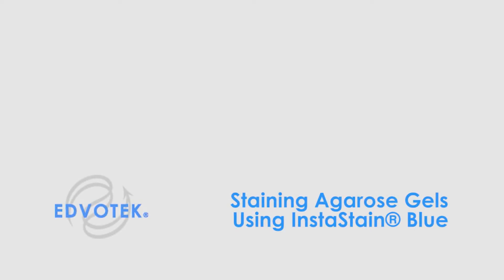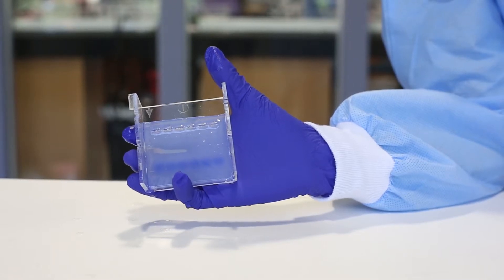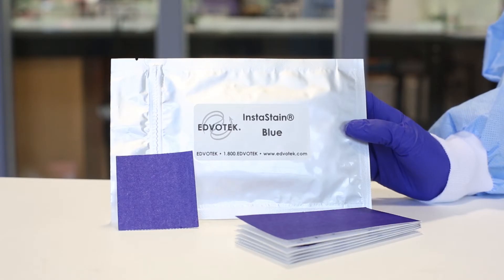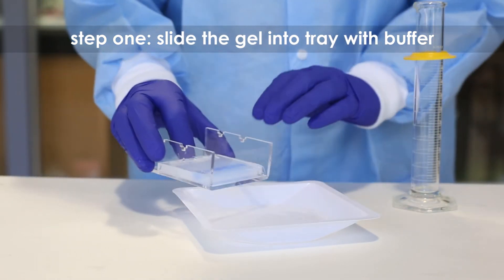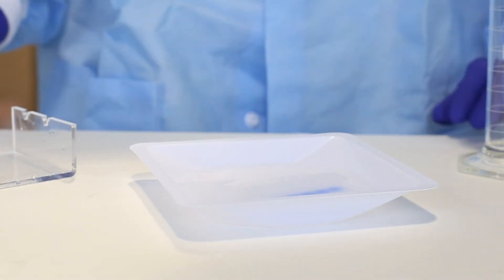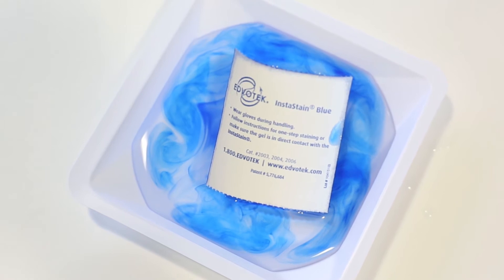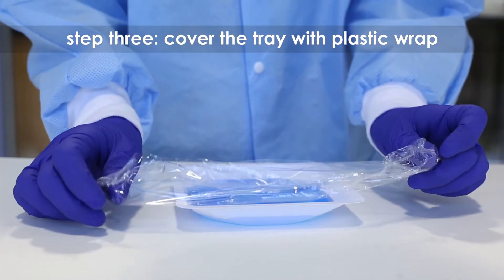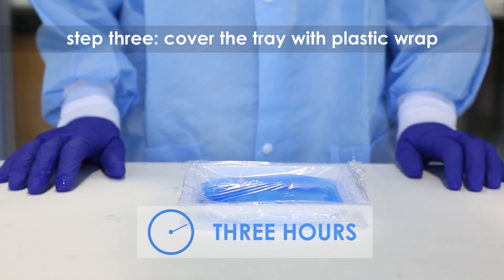InstaStain® Blue - Edvotek Video Tutorial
For more information about InstaStain® Blue, check out our Quick Guide!

The easiest and most convenient DNA stain available is InstaStain® Blue. InstaStain® Blue does not require the formulation, storage and disposal of large volumes of liquid stain. Each InstaStain® Blue card contains a small amount of blue DNA stain. When the card is placed in water, the DNA stain is released. This solution simultaneously stains and destains the gel, providing uniform gel staining with minimal liquid waste and mess.